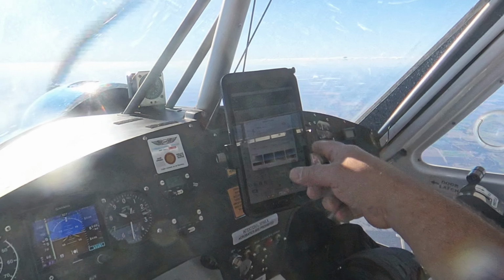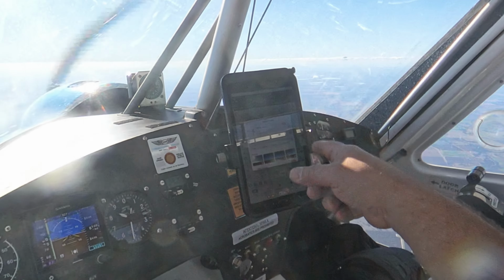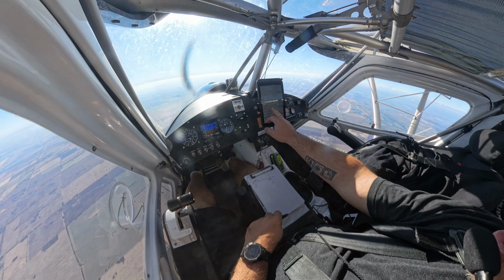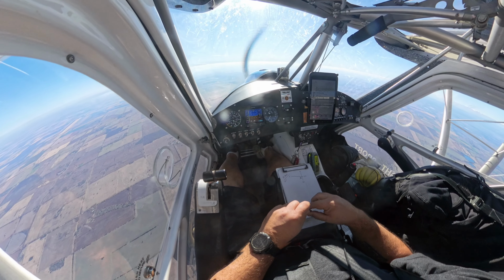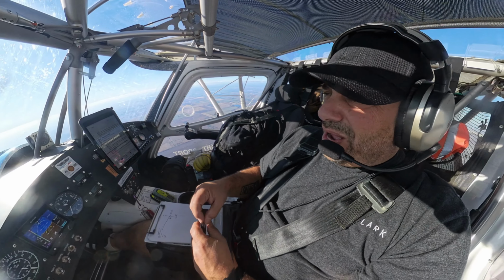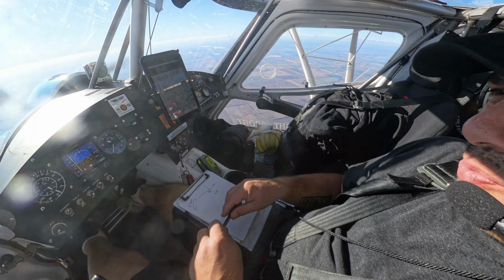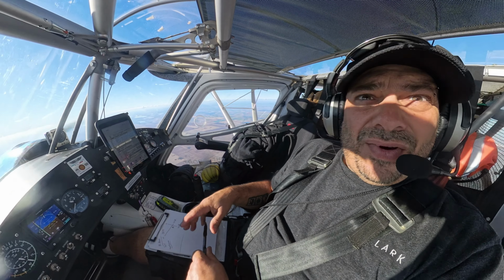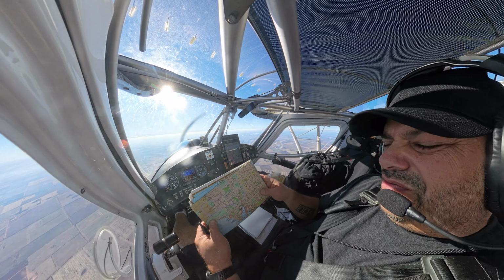What I do before I land my plane!!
Planning an arrival into Mildura. Using ozrunways and my trusty knee board aboard the Bushcat ultralight aircraft.